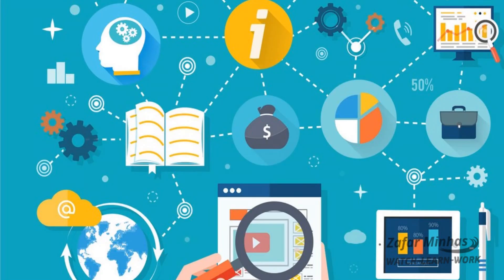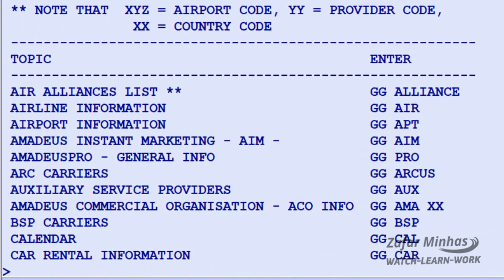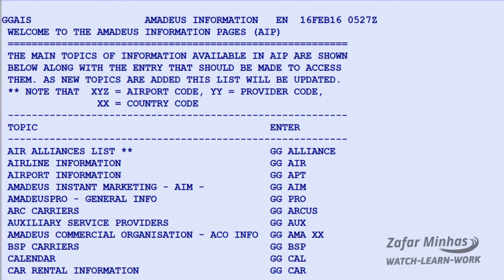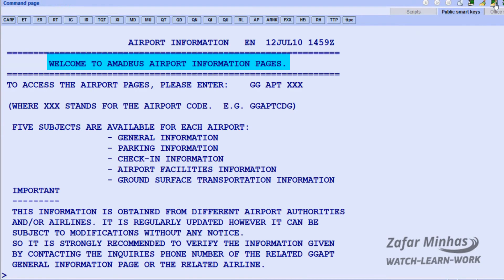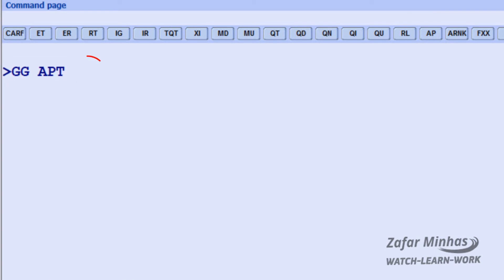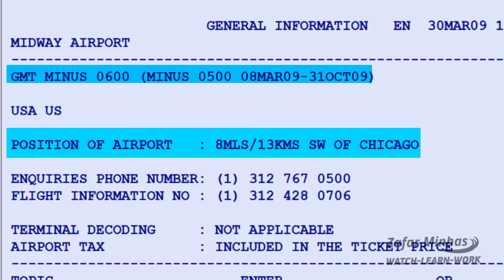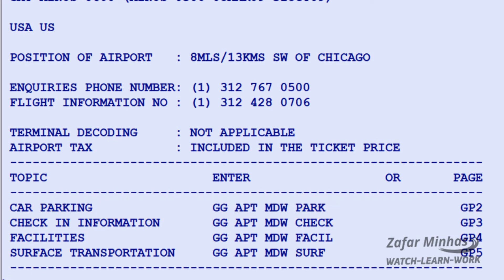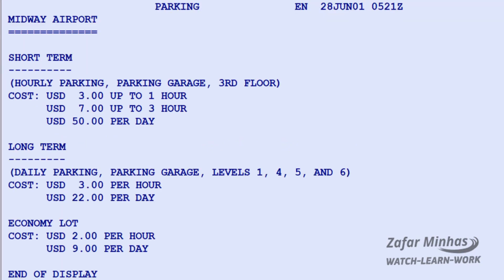Amadeus GDS Secrets: Navigating Amadeus Information System Pages Like a Pro! ✈️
🔍 Master Amadeus GG Commands in 10 Minutes!
Learn to access CRITICAL travel data with Amadeus Information Pages (AIP):
✈️ GG AIR = Airline info | 🛃 GG APT = Airport details |
🔤 GG CODE = Decode ANY code | 🌎 GG COUNTRY = Country rules!

✨ In This Video:
✅ GG AIR: Airline contacts, baggage rules & alliances (YY provider codes)
✅ GG APT: Airport facilities, runways & transfers (XYZ airport codes)
✅ GG CODE: Decode airlines/airports/cities instantly!
✅ GG COUNTRY: Visa rules, currency & travel advisories (XX country codes)
✅ Pro Tips: Combine commands + real-time use cases!

👍 Like if this saves you time! 💬 Comment "AIP" for advanced commands!